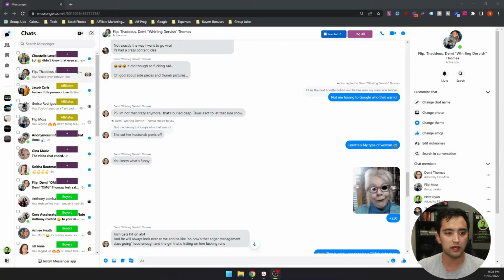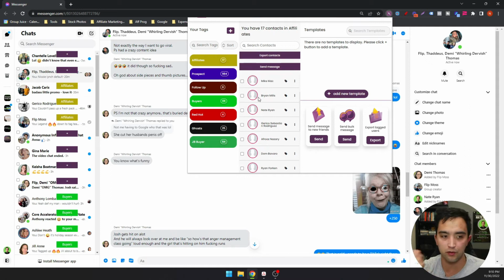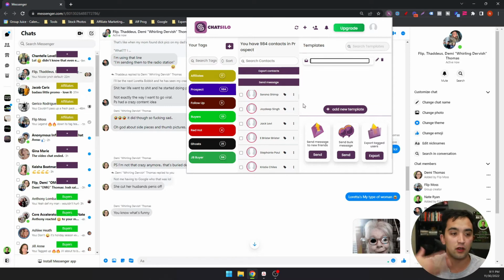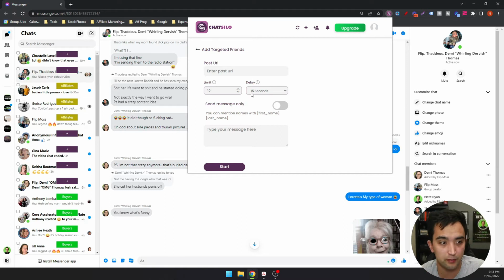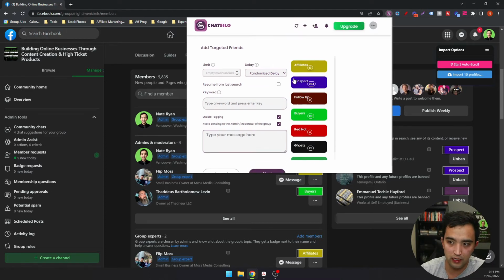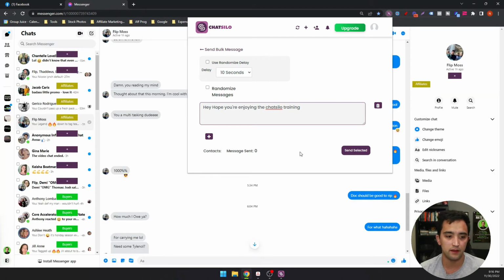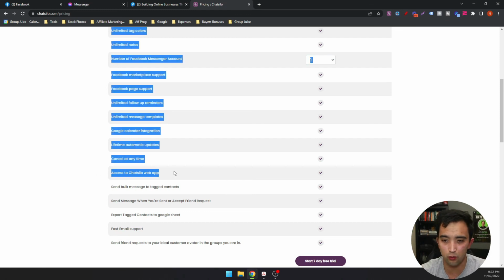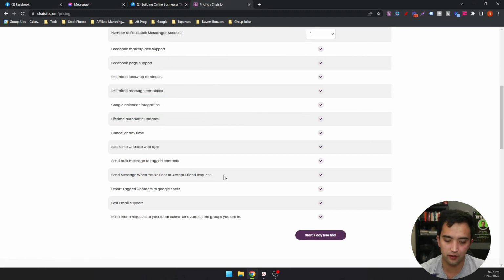ChatSilo Review - The best way to stay organized & automate tasks if you're using Facebook for biz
Chatsilo has a plethora of features that will make your life a whole lot easier if you're operating your business on facebook.

They offer a suite of automation & organizational tools that will save you time & ultimately make more money

Free 7 Step Training - Knowing This Could Have Saved Me YEARS To My First 100k Online

Never miss a video about how to start & scale a hyper profitable online business...

➥➥➥ LET’S CONNECT ➥➥➥

Nate Ryan